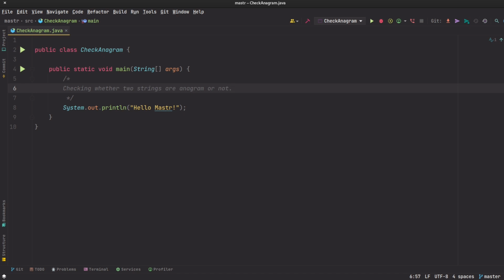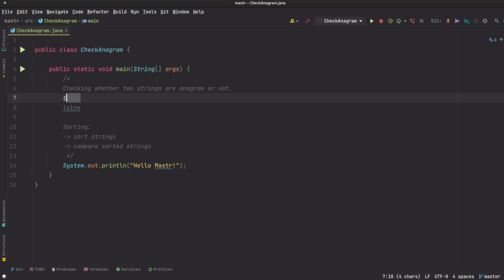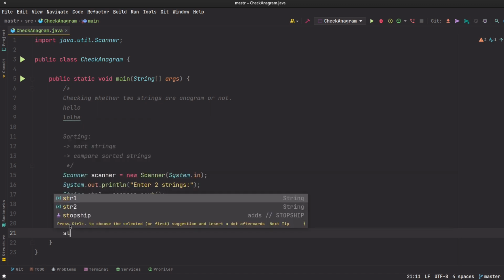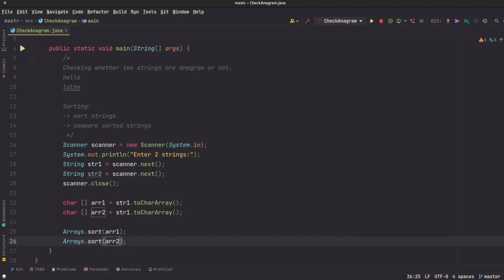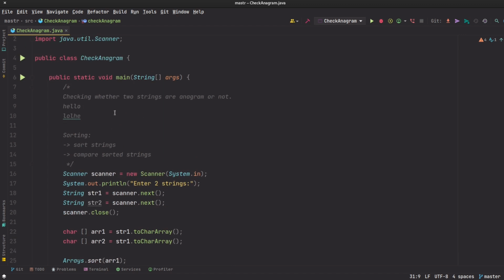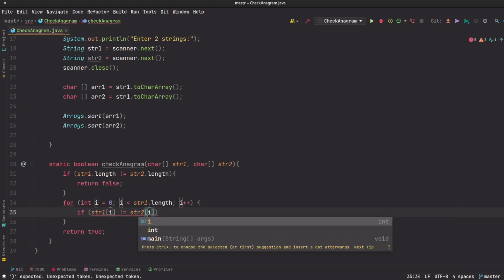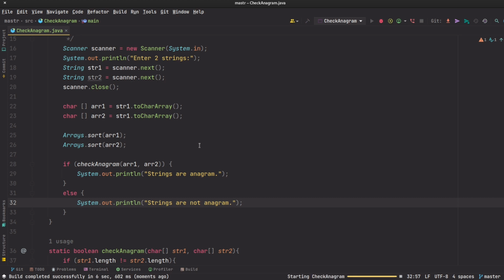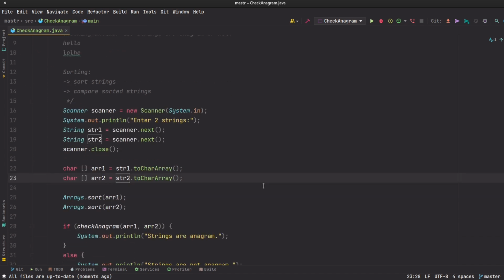Checking whether two strings are anagram or not | Checking if strings are anagram by sorting | mastr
Java proram to check whether two strings are anagram or not. This is one of the most asking questions in technical round and interviews for intern, trainee and other entry level positions.
Anagram Strings: Strings that are made up of same characters but characters in different sequence.

Mastr :
Simple and easy tutorials, ideas, guides and instructions in Computer Science and Software Engineering.

Video by: Satya Raj Awasthi

Don't forget to drop your feedbacks on the comment box below.